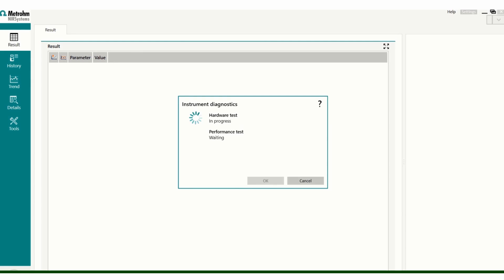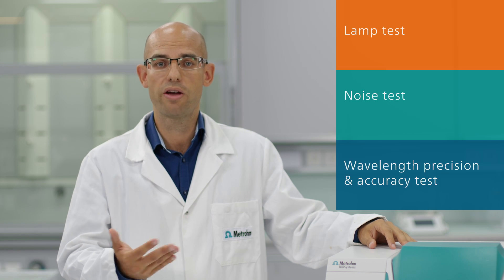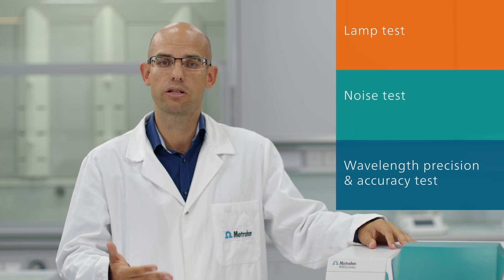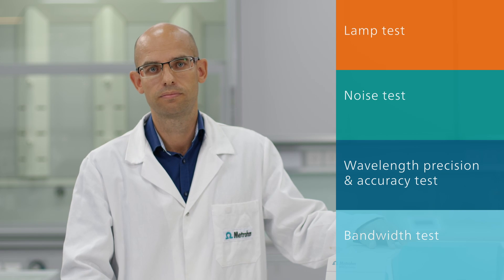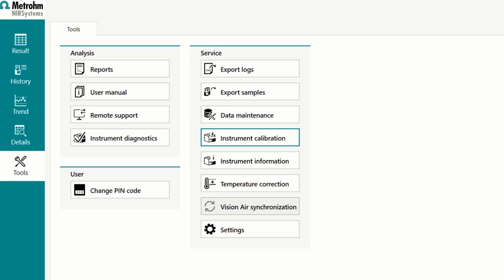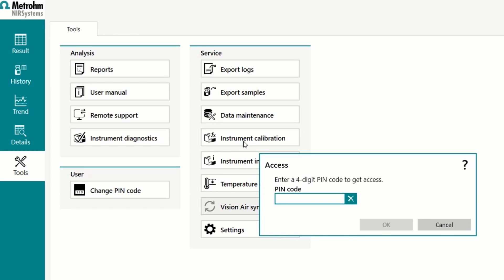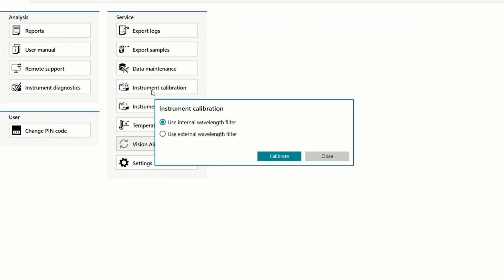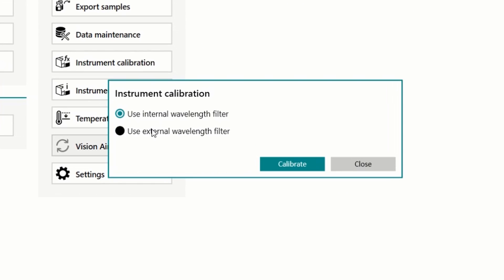Instrument diagnostic test of your DS2500 Analyzer failed. What to do?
In this video, we show you what to do when instrument diagnostic test of your DS2500 Analyzer failed.

The first step is to recalibrate the instrument. If after recalibration the test still fails, a broken lamp can be the reason. Please change the lamp and recalibrate the instrument.

00:00 – Introduction
00:21 – Description instrument diagnostic test
00:59 – Recalibrate the instrument
01:50 – Change the lamp